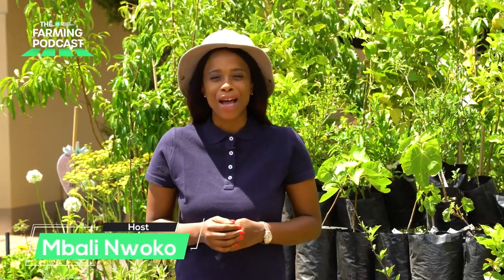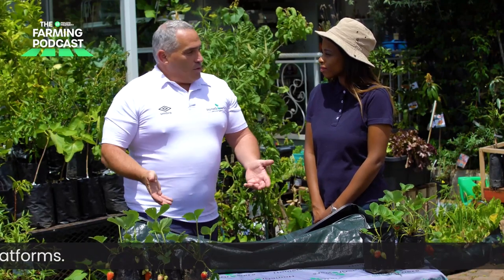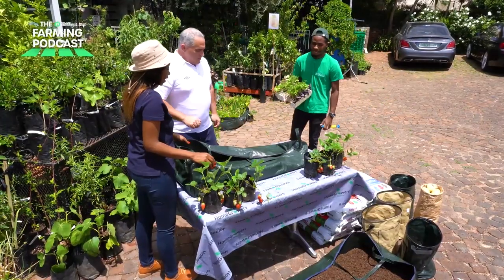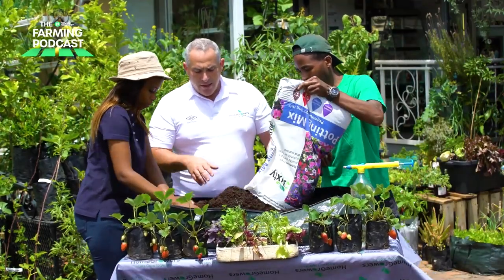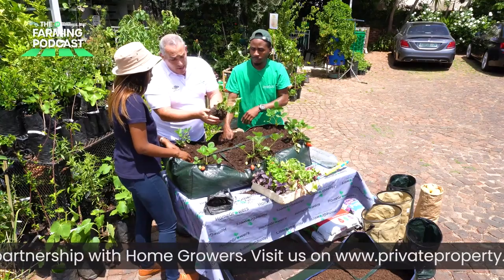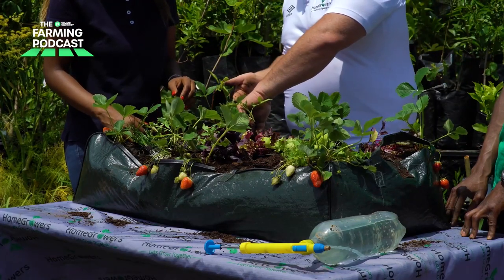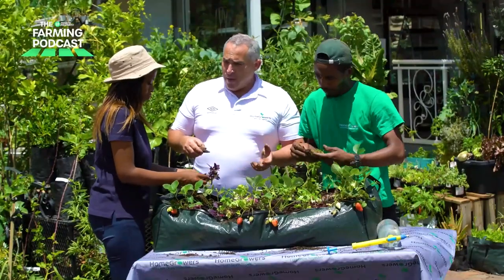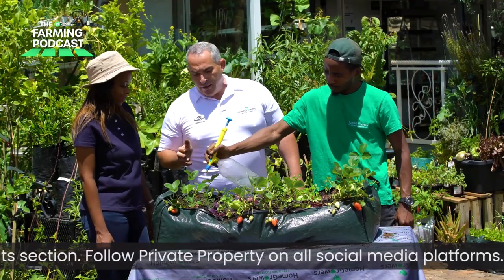This Innovative Roll Up Farm Will Save You An Incredible Amount of Space | Live Demonstration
This Innovative Roll-Up Farm Will Save You
An Incredible Amount of Space
Live Demonstration

We continue to find innovative ways to grow food in the comfort of your home. On this video, we will be showing you how to fill up roll-up bags to grow food effectively.